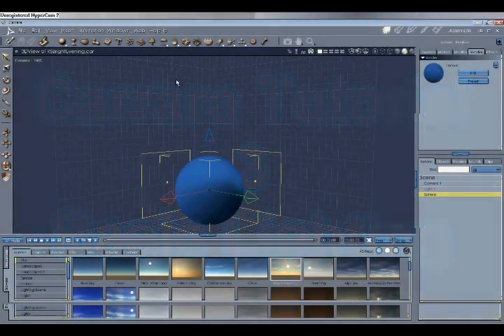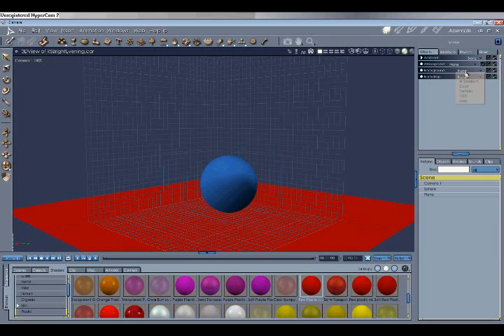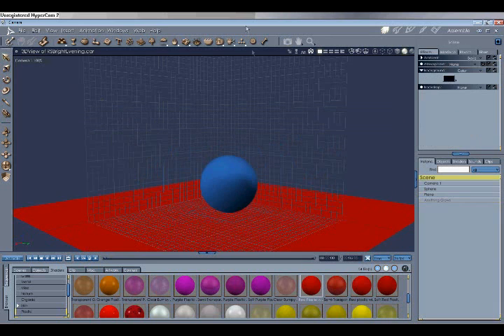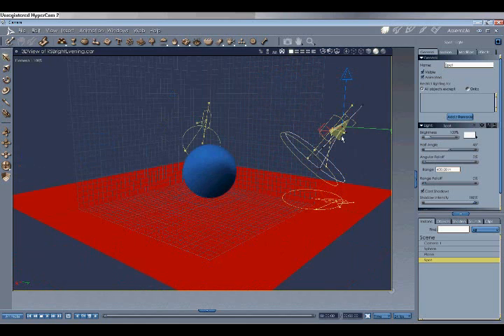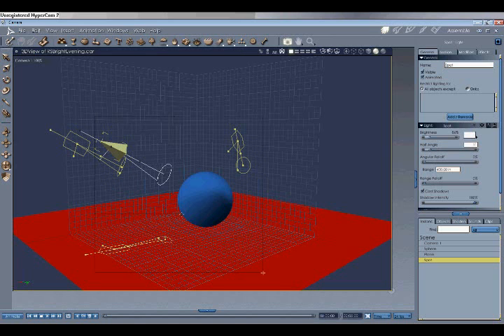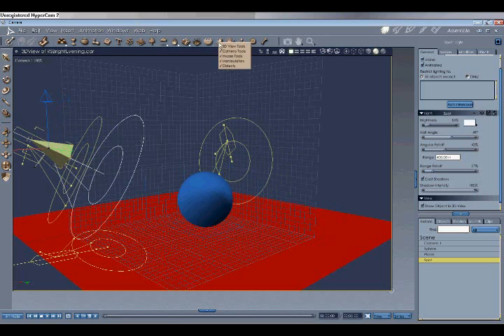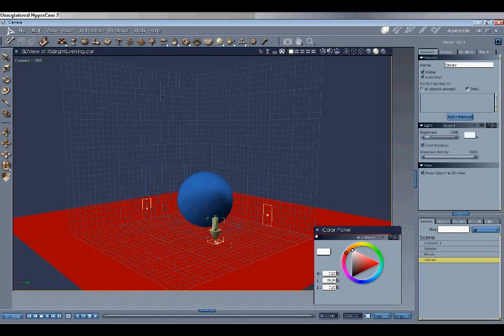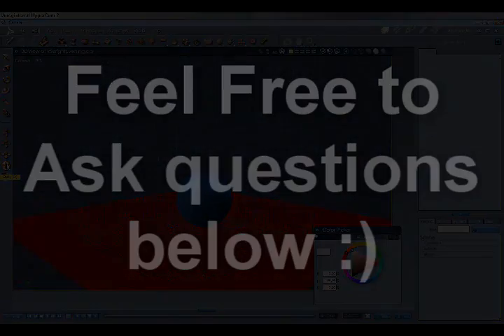Basic Lighting in Carrara Tutorial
This is the core basics of setting up lights in your scene for all you beginners :)